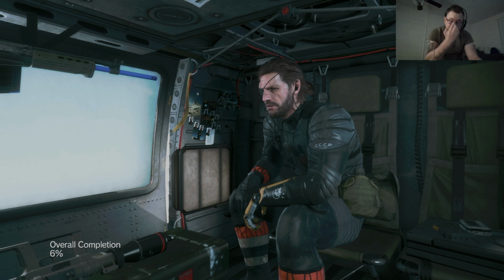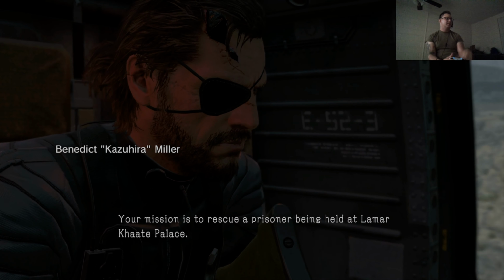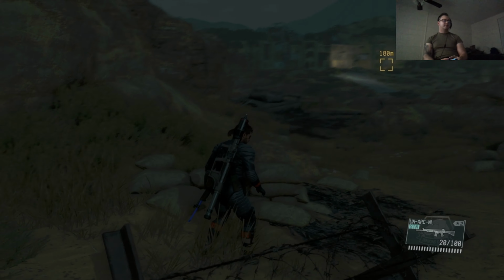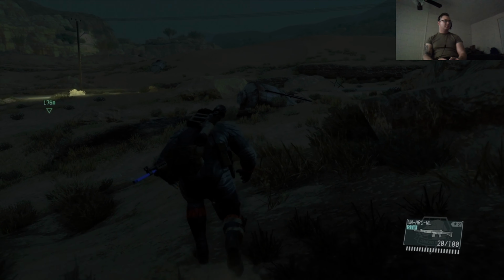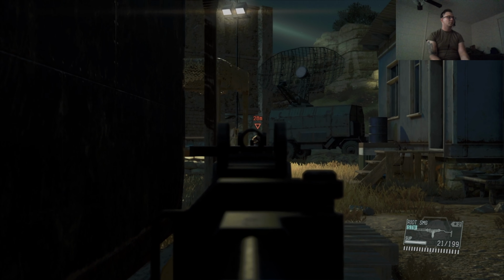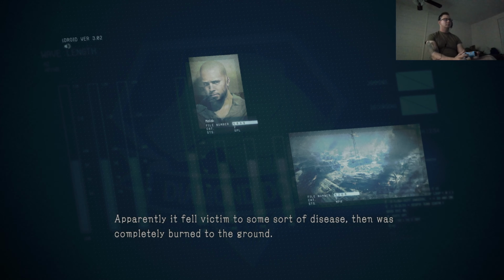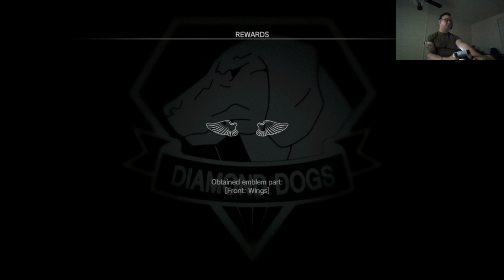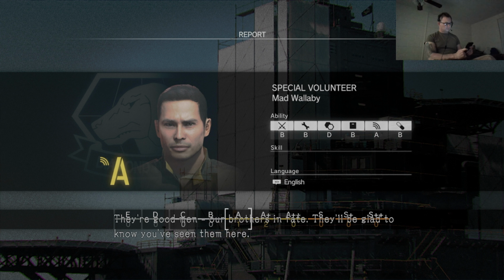MGSV -the phantom pain - episode 10 -angel with broken wings